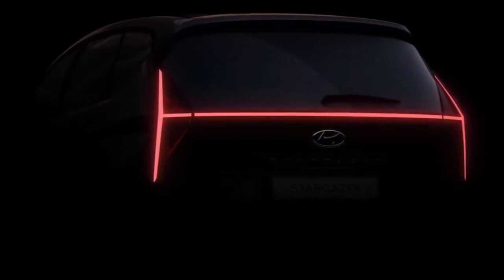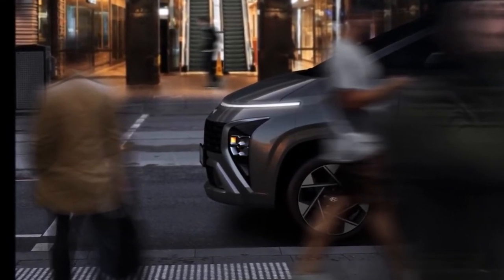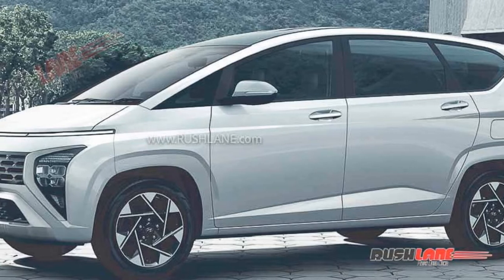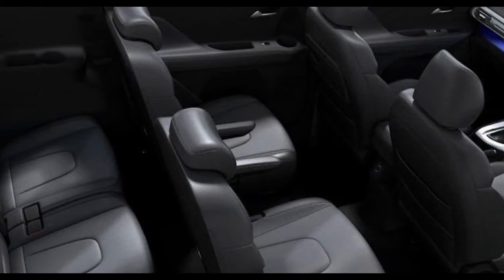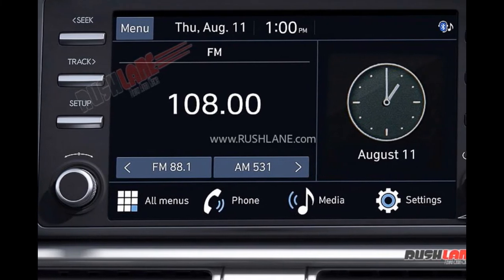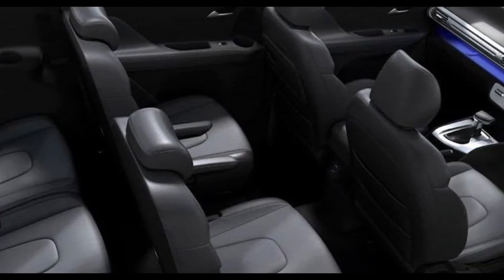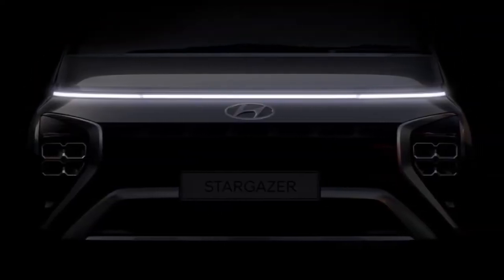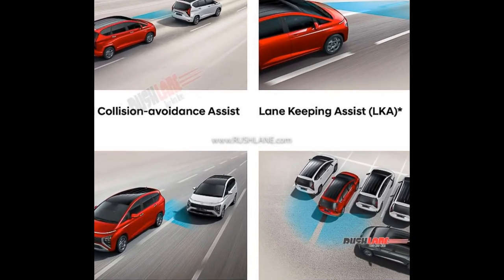New Hyundai Stargazer 7 Seater Premium MPV - Latest Features |Ertiga XL6, Carens Rival IS HERE 💥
Hello Dear YTFriends‼
Hyundai has globally introduced the all-new 'Stargazer' MPV, which is also rumored to be a direct rival to the Maruti Ertiga and Kia Carens in India. The new Stargazer will first go on sale in Indonesia and will then be launched in other markets.

Deenaxo Automotives
Utkarsh maheshwari